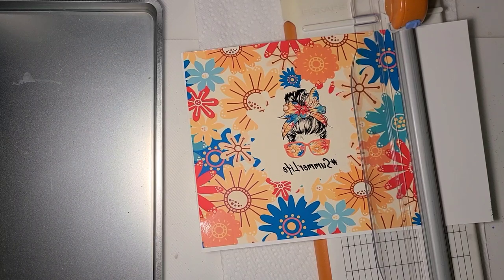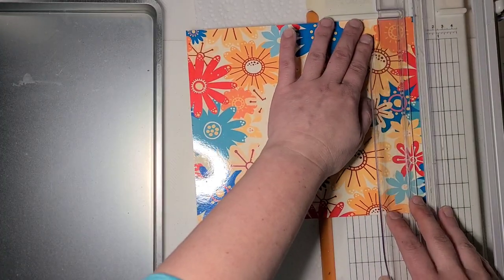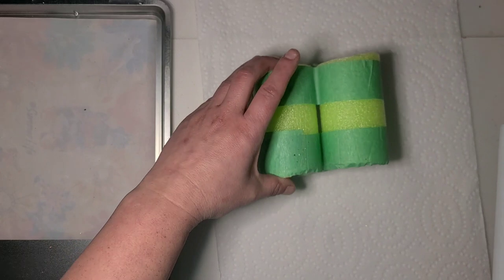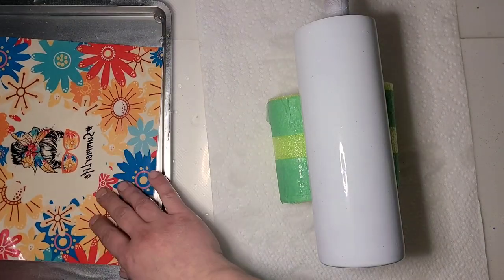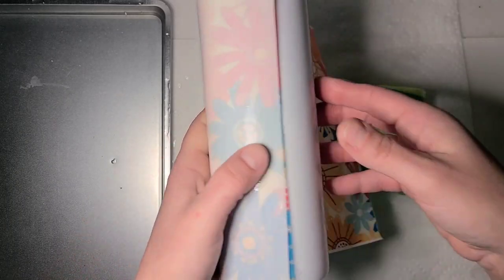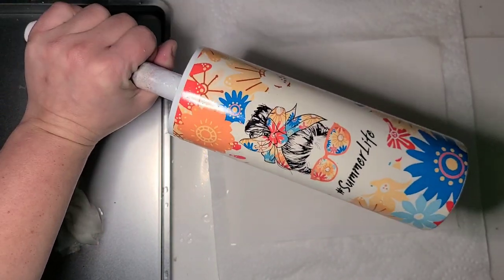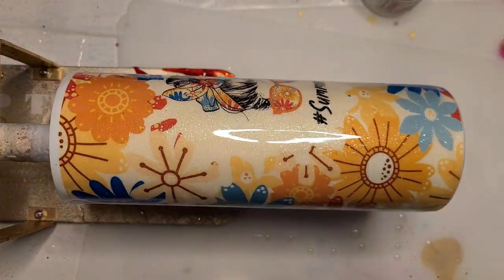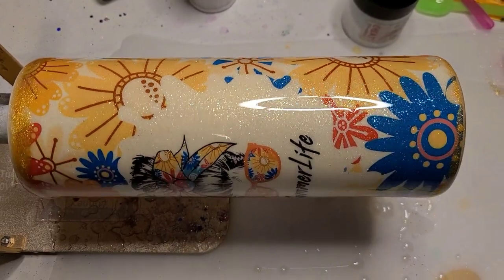How to apply a mirror imaged full wrap waterslide to a tumbler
The image I used on this one

or try out all access for $1 for the  1st month
CREATIVE FABRICA

or

My expansion channel I created for Vlogs and My other assorted  content